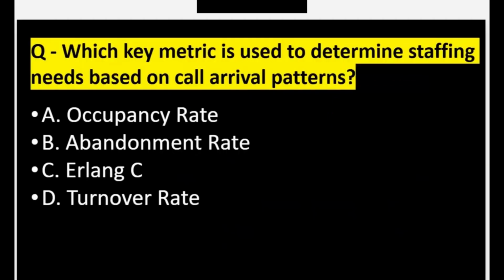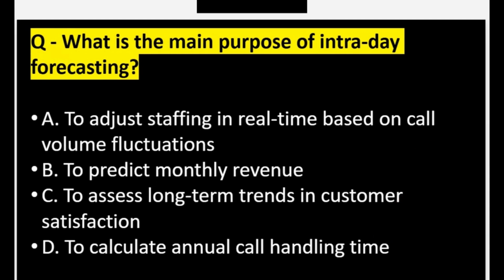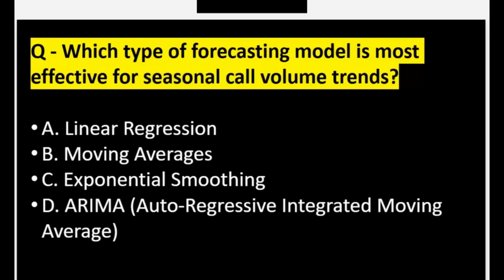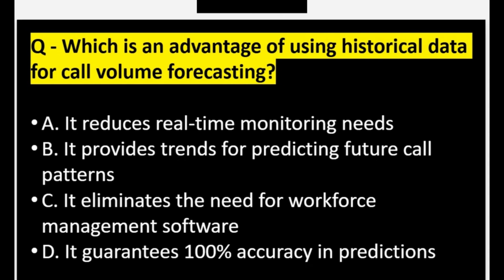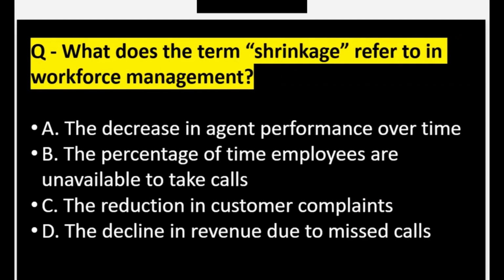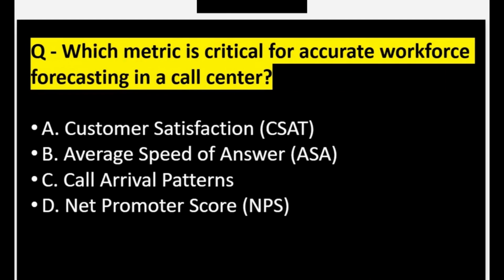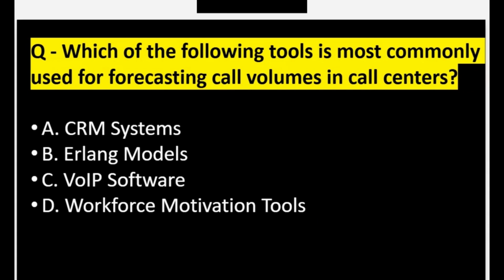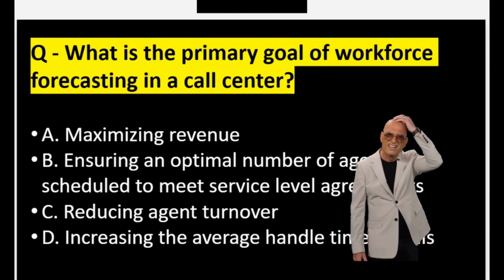Crack WFM Interviews Fast | Forecasting & Scheduling Questions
Preparing for a Workforce Management (WFM) interview? This in-depth video covers the most important interview questions on forecasting, scheduling, and capacity planning—key skills for any WFM professional.

You’ll learn how to answer real-world WFM questions, including:

Forecasting techniques (trend analysis, seasonality, regression basics)
Workload and call volume prediction
Shrinkage calculation and its impact
Scheduling strategies for optimal coverage
Service level and occupancy management
Scenario-based problem solving